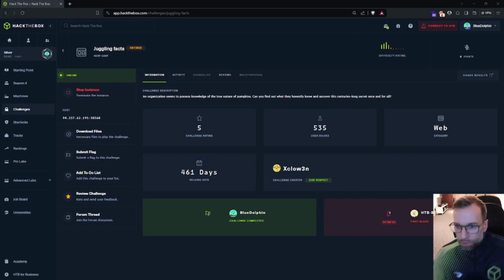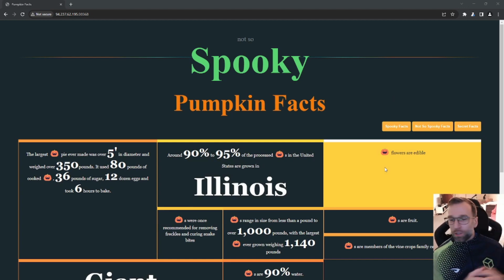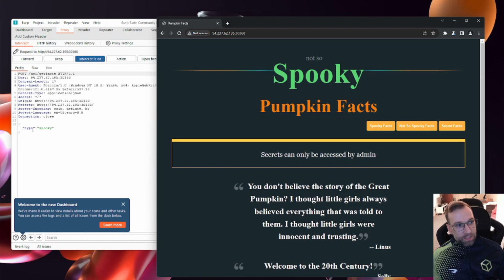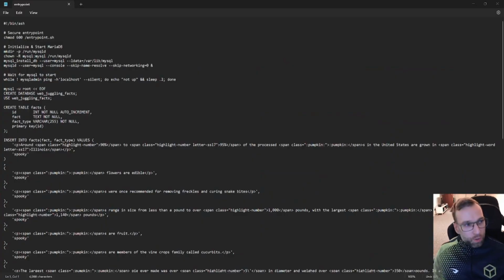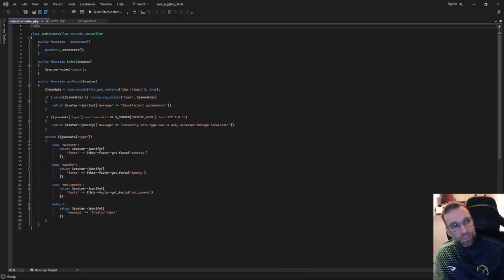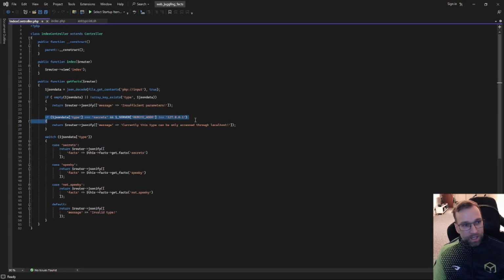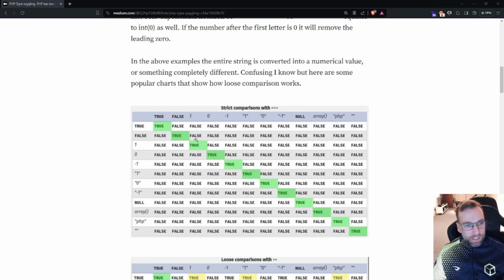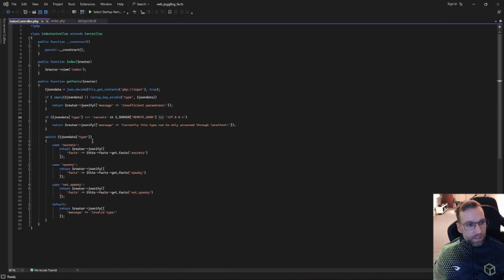PHP Fact Juggling Security: Hack The Box Juggling Facts Lab Solution 🛡️💻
Welcome, curious minds, to an exciting journey through the fascinating realm of PHP fact juggling security! 🎉💻 In this video, we'll embark on an adventure as we tackle the challenges presented in the Hack The Box Juggling Facts Lab.

Join me as we unravel the mysteries behind PHP fact juggling and its implications for web application security. Together, we'll navigate through the intricacies of manipulating data types in PHP and discover how vulnerabilities can arise.

Whether you're a seasoned hacker looking to expand your knowledge or a newcomer eager to explore the world of cybersecurity, this video is for you! 🕵️‍♂️💼 So grab your favorite snacks, sit back, and let's dive into this exploration of PHP fact juggling security.

🚀🔒 Let's begin our journey into the depths of PHP security together! ✨